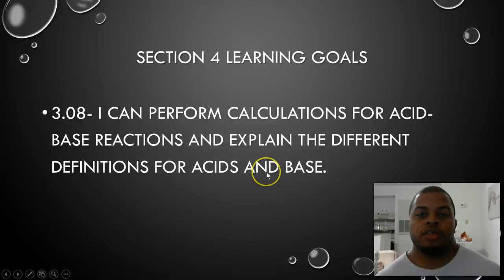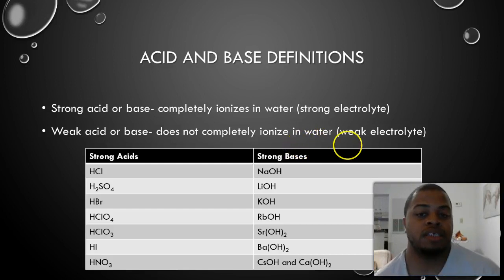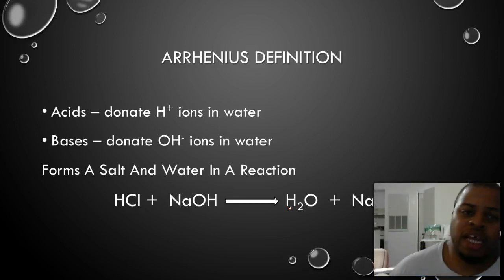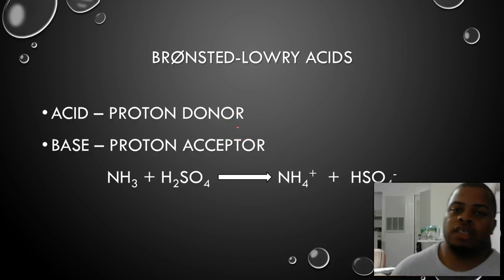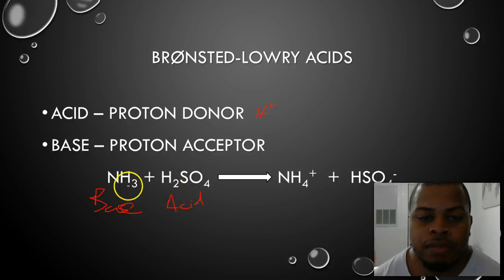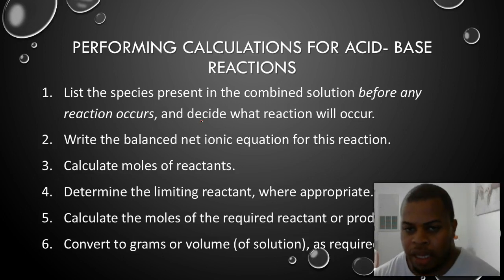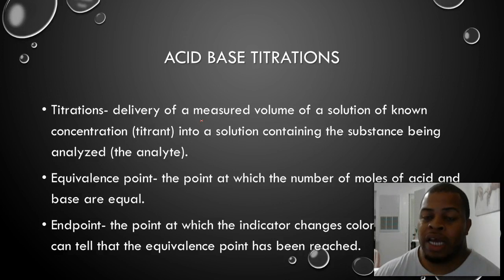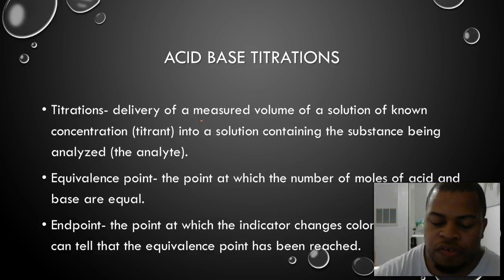Reaction Types 3.4a- Acid Base Reactions